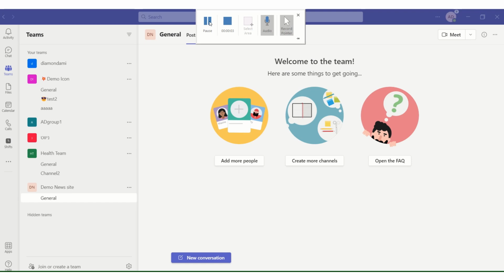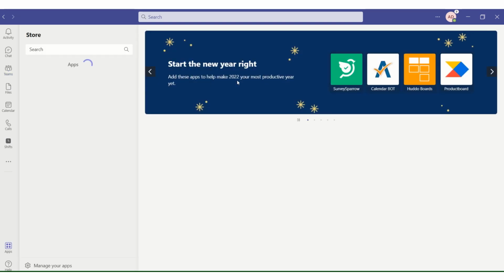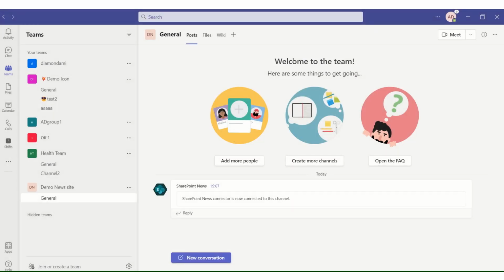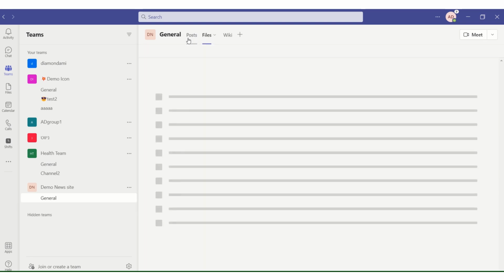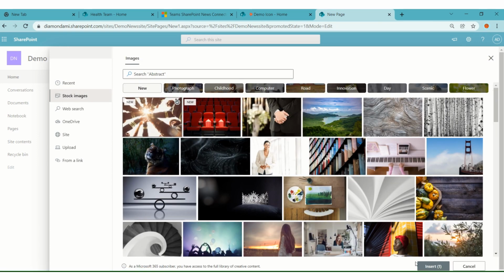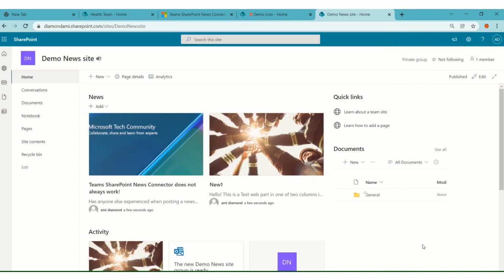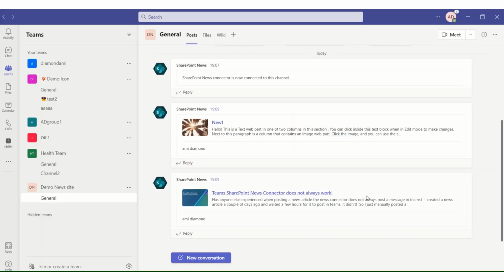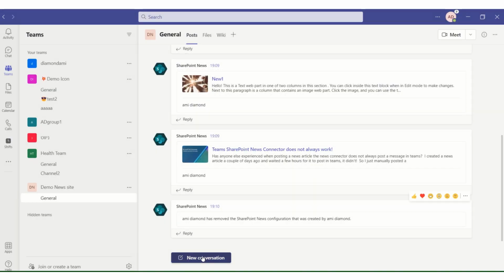How to add SharePoint team site news to Teams Channel ?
Learn how to add your SharePoint news Post on your Teams channel.